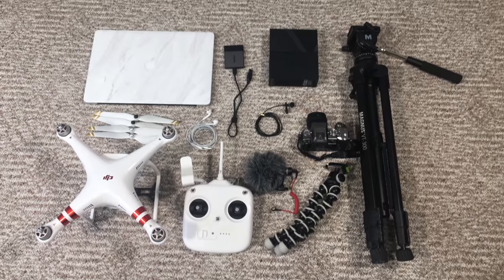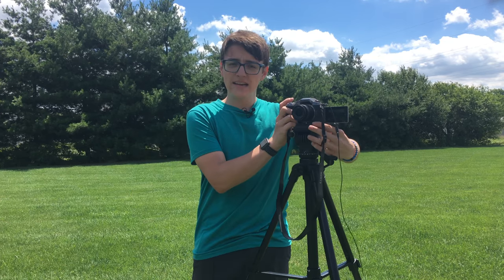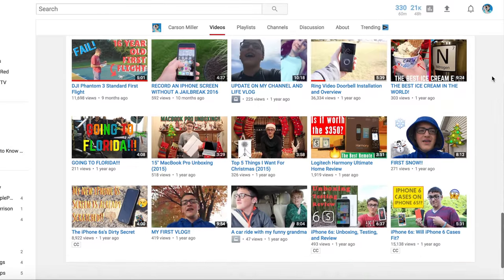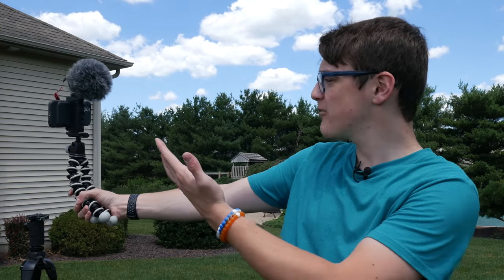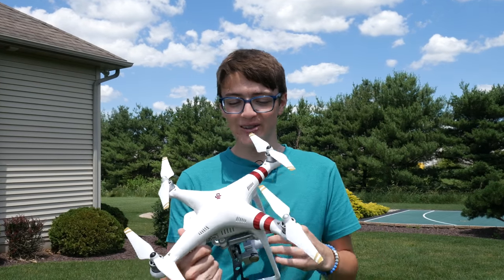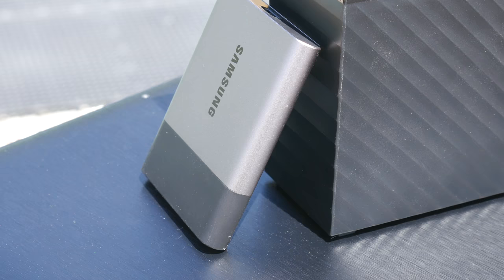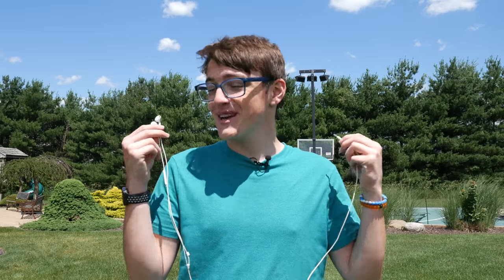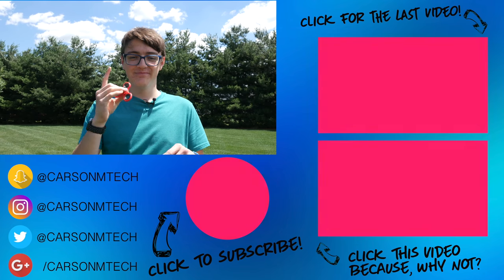HOW TO YOUTUBE: The Gear I Use For All My Videos!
In this video, I go through all of the gear that goes into making my videos what they are! I also slightly go through the process of how my videos are made! For a full list of all of the tech/gear I use, expand the description:)...

ALL MY GEAR (In order as seen in video)
+ Magnus VT300 Tripod w/ Fluid Head
+ Panasonic G7 Camera in Silver
+ Purple Panda Lav Microphone
+ Røde VideoMicro Microphone
+ Joby GorillaPod
+ DJI Phantom 3 Std.,Adv,&Pro Props
+ Fidget Spinner: idk
+ Dbrand Skin I have: White Marble [Top], Hyperblack Titanium [Bottom], Hyperblack Titanium [Trackpad]
+ Samsung T3 250GB SSD
+ WD 4TB My Book External HDD

If you read this far, you're awesome :)